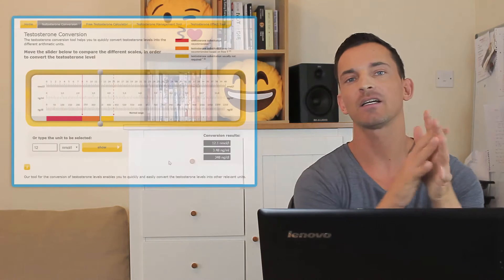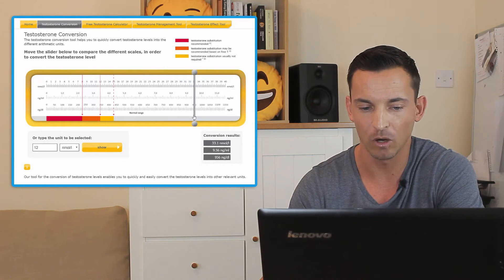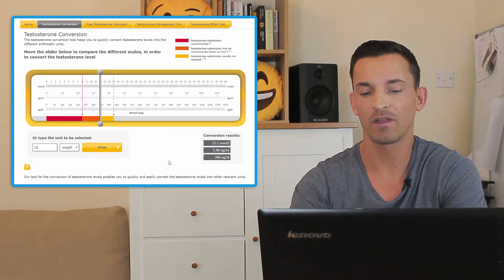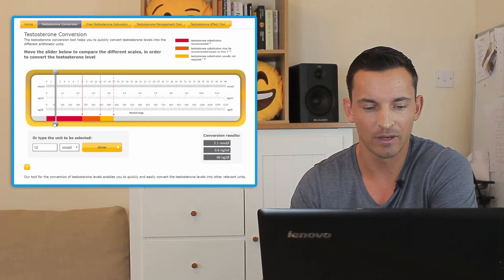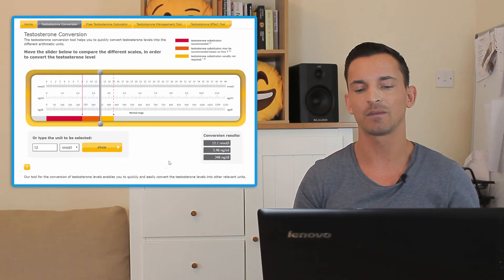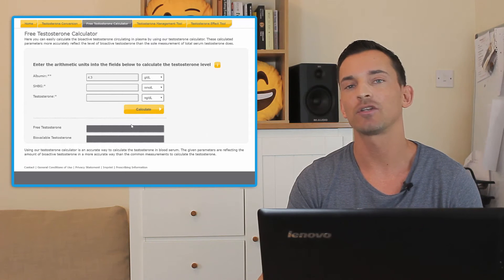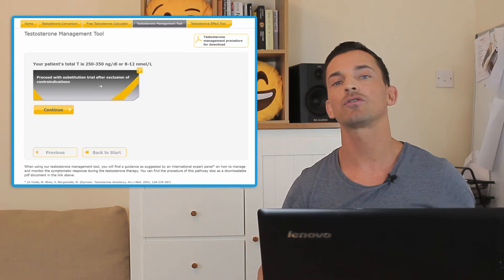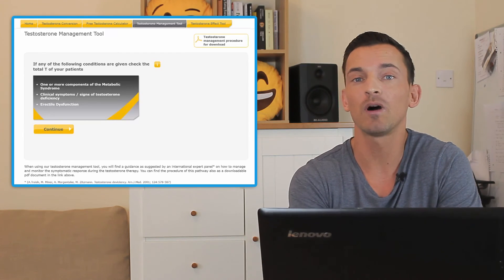Awesome Tool For Testosterone Levels And TRT Options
I found this awesome tool online that helps you to quickly convert testosterone levels into the different arithmetic units. This is extremely helpful as a lot of labs and doctors use either the one (nmol/l) or the other unit (ng/dl). It also shows the different ranges for determining whether your levels are normal, or may require you to seek Testosterone Replacement Therapy.

This tool also includes a Free Testosterone Calculator as well as a Management Tool/Quiz for determining whether you should seek treatment or not. This is great ammunition for making your case to the doctor.